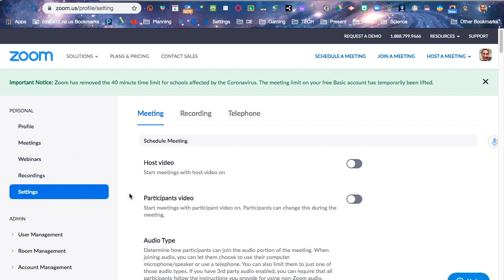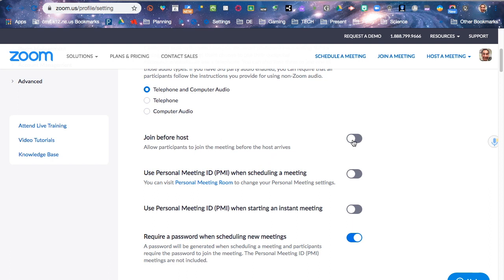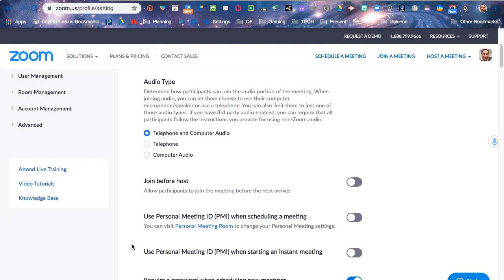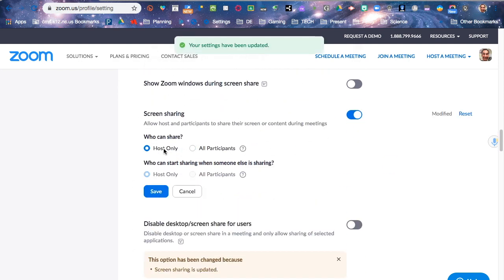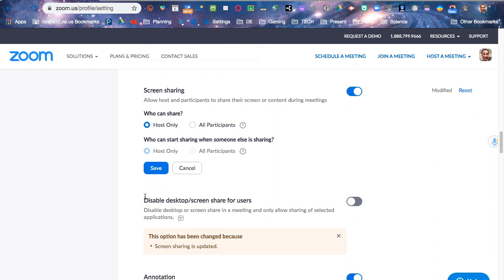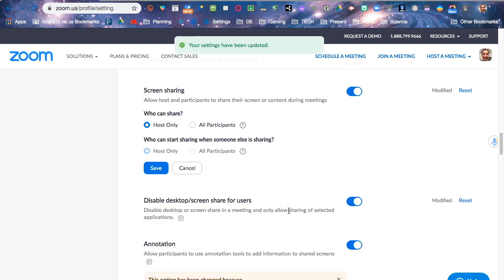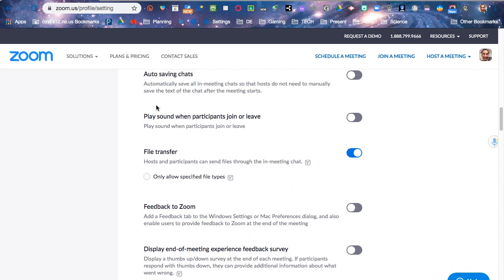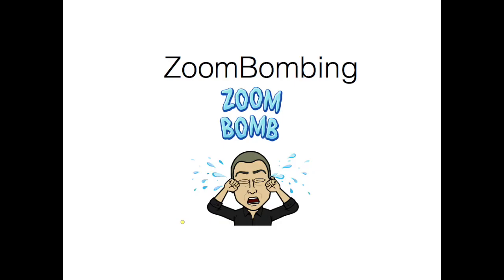Zoombombing - Easy steps to keep your conferencing safe